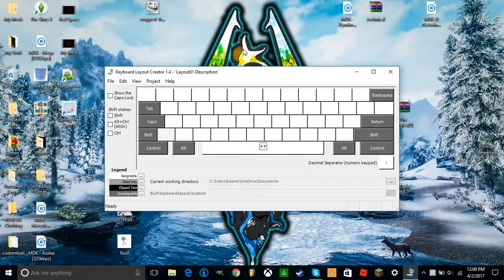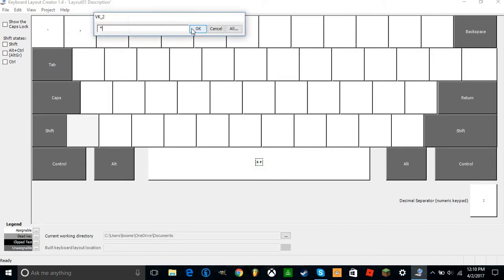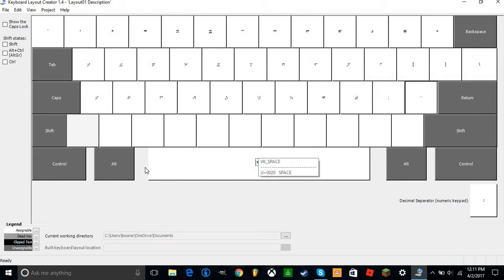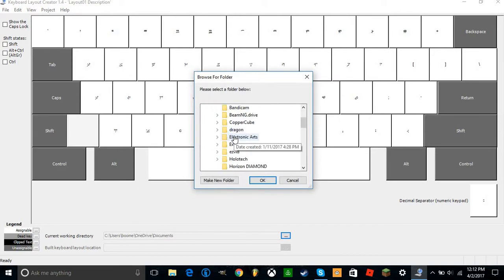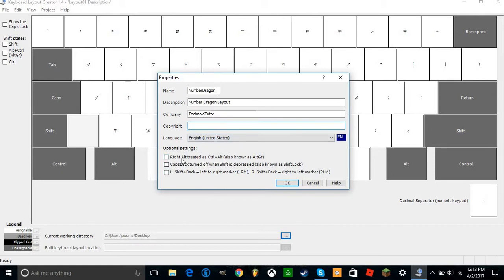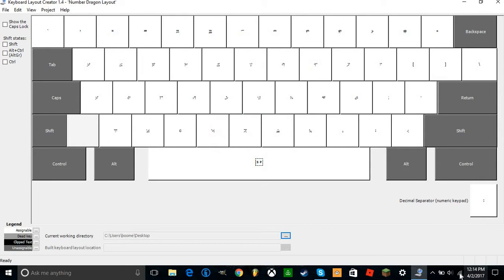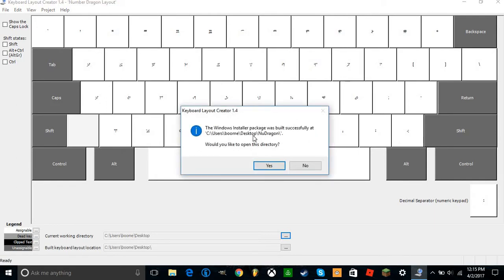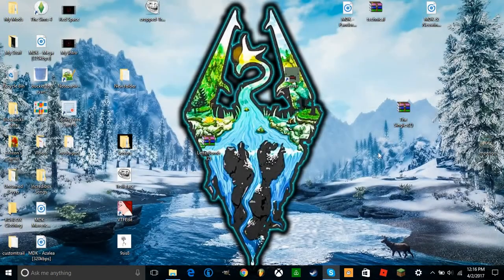How To Create A Keyboard Layout on Windows 10/8/7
This video teaches you how to make a keyboard layout for windows.